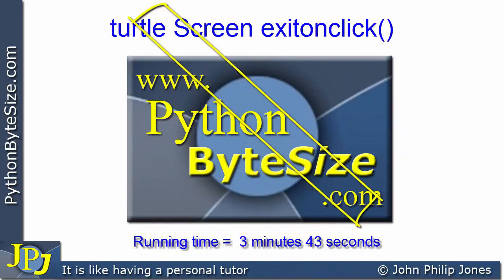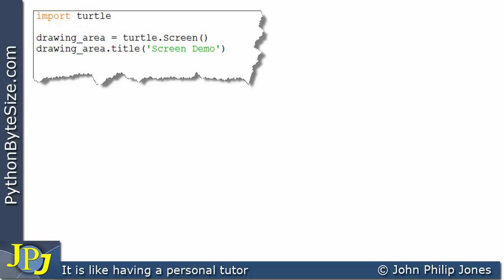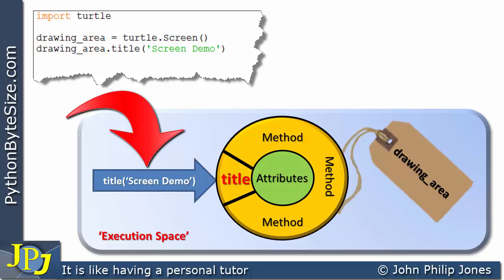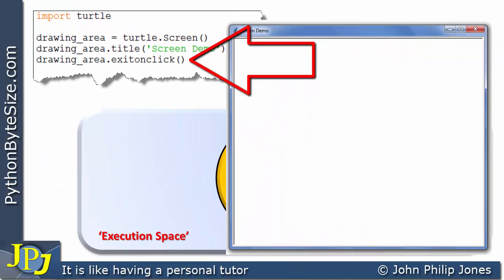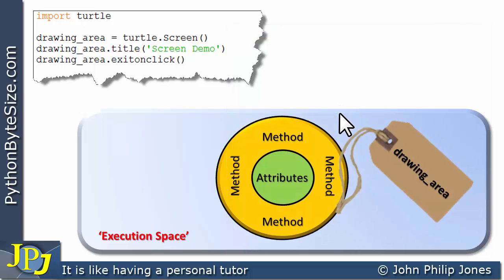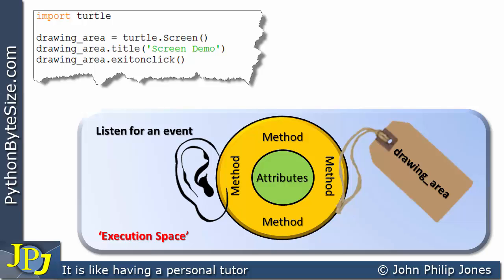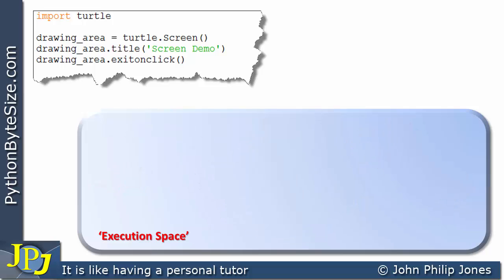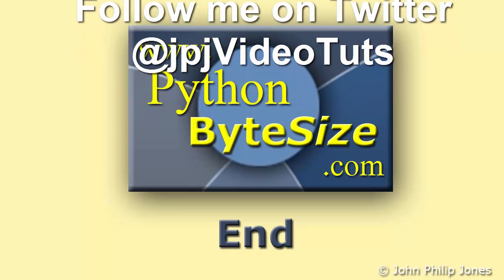Python turtle Screen exitonclick() method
In this video I look at the exitonclick() method associated with the turtle Screen class and instances of that class. In addition I emphasise the object oriented nature of sending message to objects.